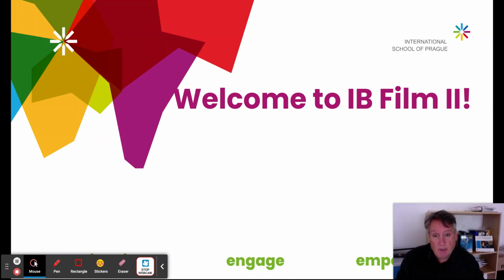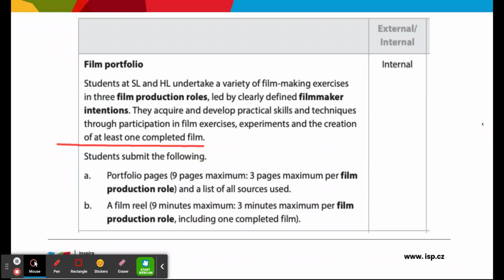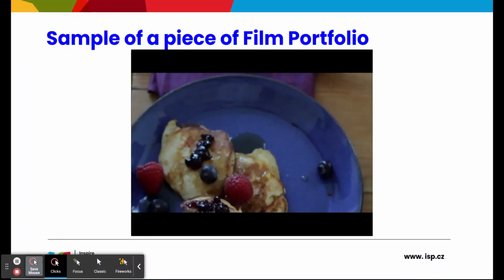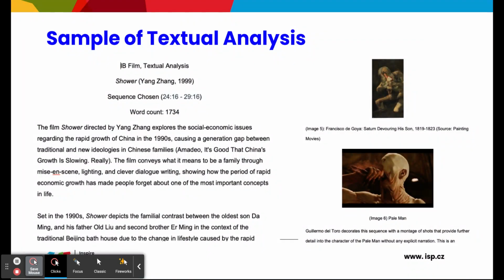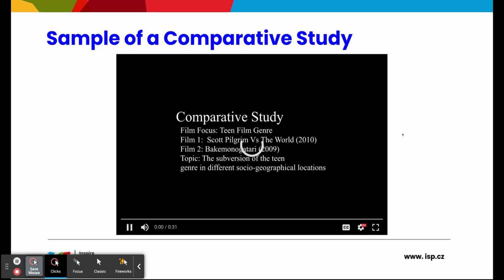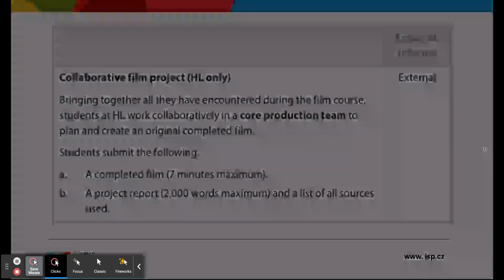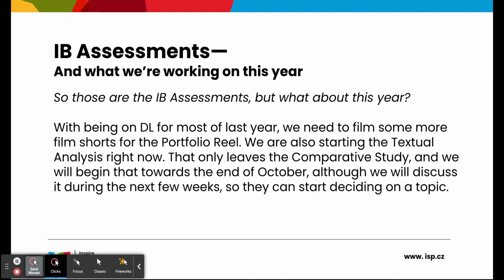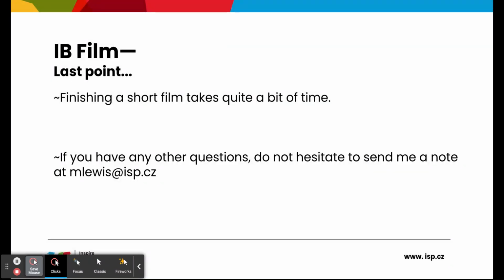IB FIlm II - 2021-22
IB Film II 2021-22 intro